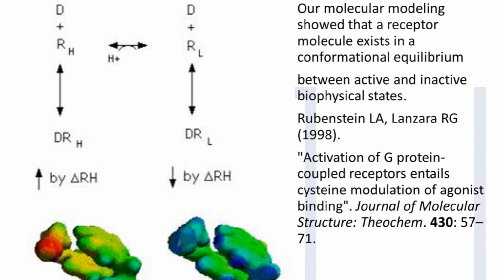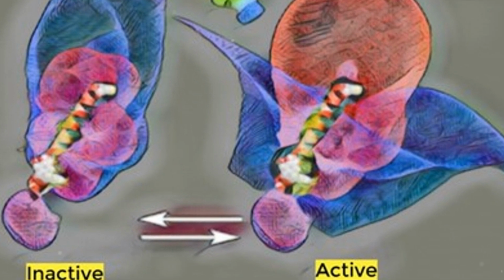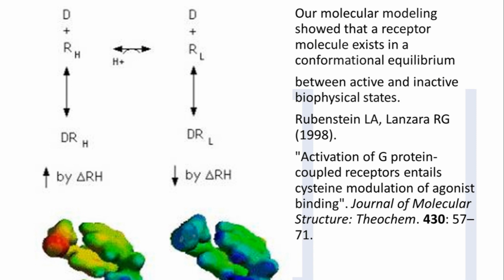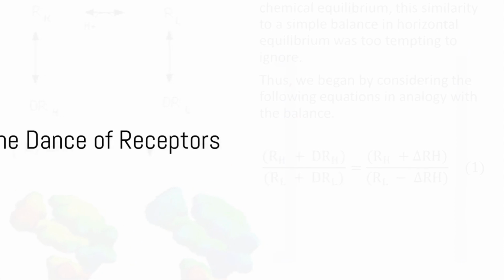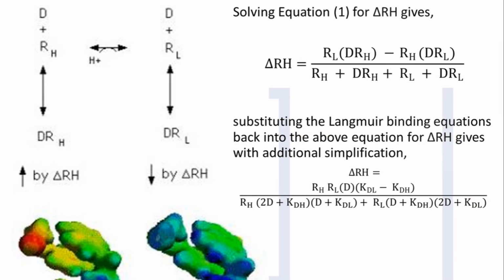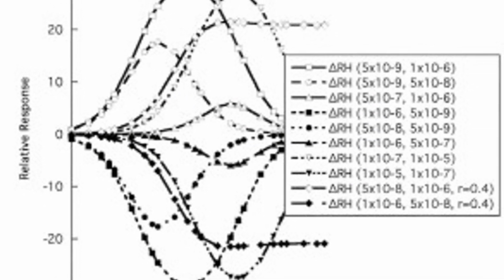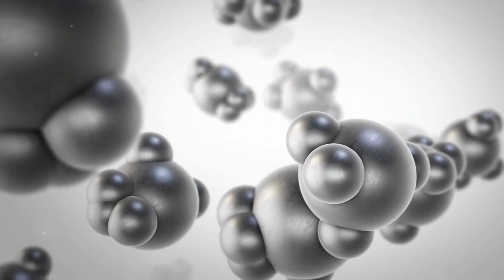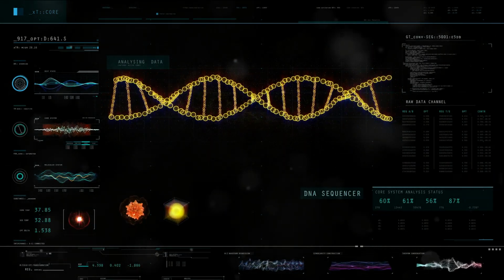Unlocking the Secrets of Receptor Biophysics the Net Shift 2024 02 24 2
This is the last video of a four part series that demonstrates how a complete biophysical model was developed to account for receptor responses. These include the responses of our sensory receptors that determine how we perceive the world around us.